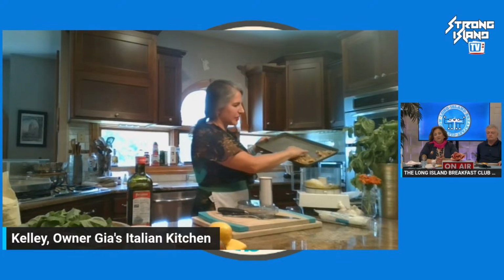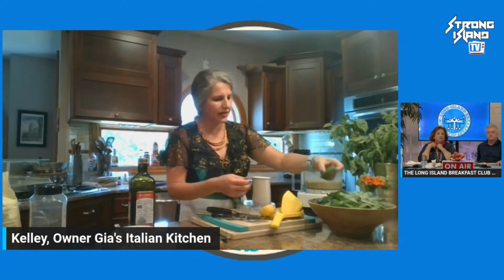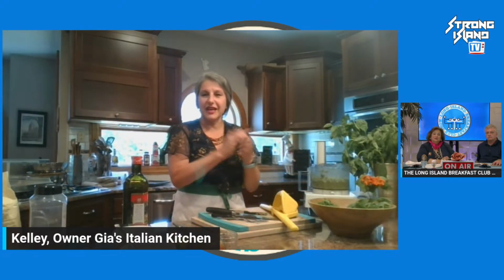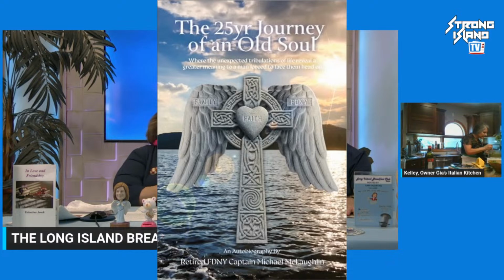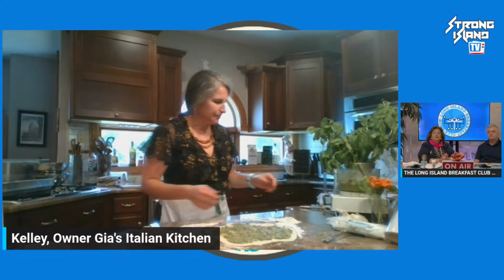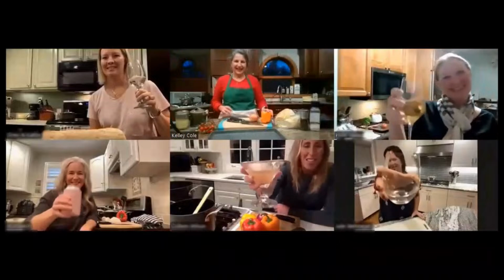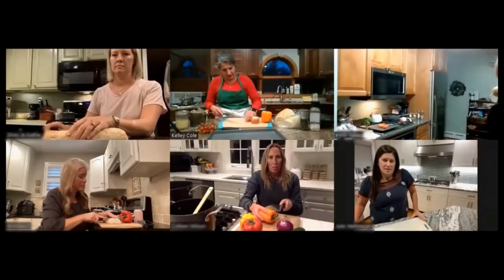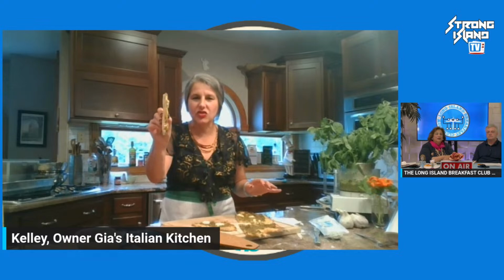The Long Island Breakfast Club Show - 2024 Episode 25 "Let's Get Cooking"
The Long Island Breakfast Club Show - 2024 Episode 25 "Let's Get Cooking". Hosted by Valentina Janek. Today's guests are Kelly Cole from Gia's Italian Kitchen, and Michael McLaughlin, retired FDNY Captain and Athor. Recorded live at Paradise Studios NY and aired every Thursday night at 7pm EST via the Strong Island Television network.